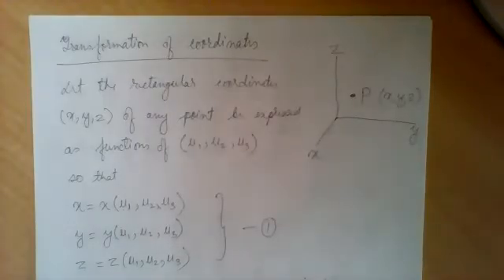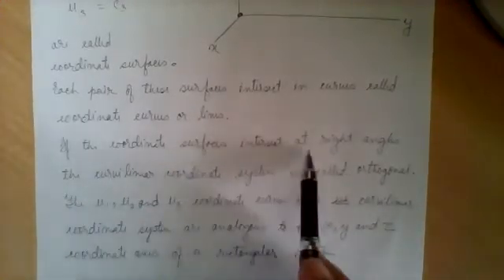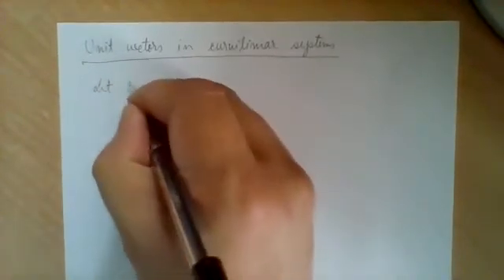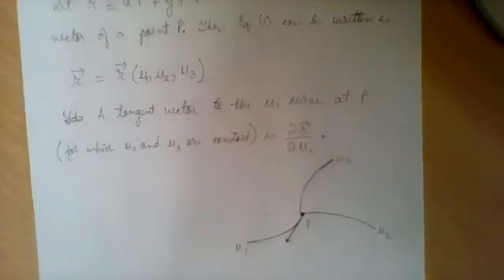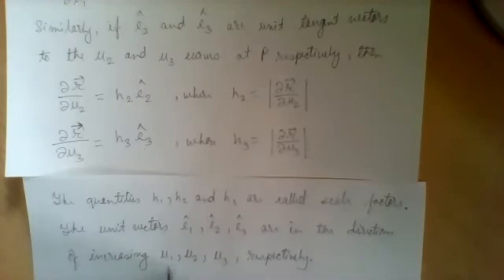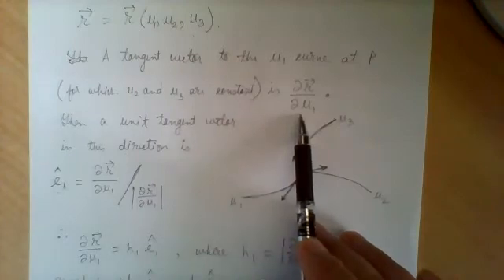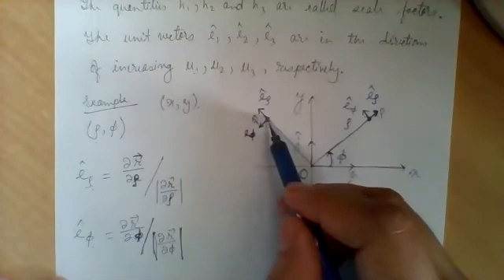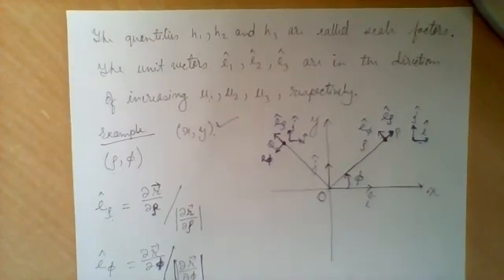Mathematical Physics Lecture 6 Part 2